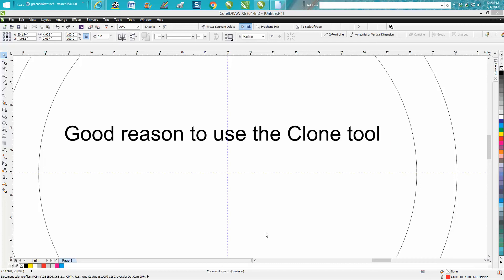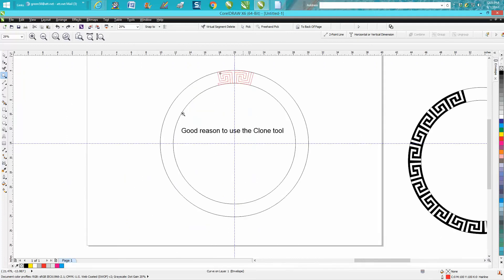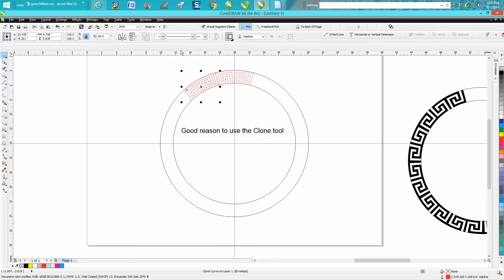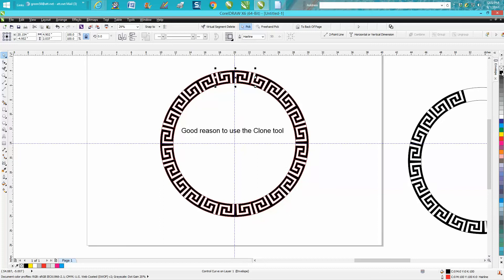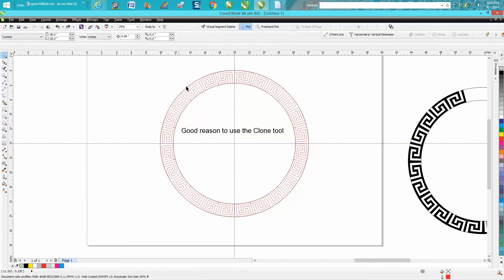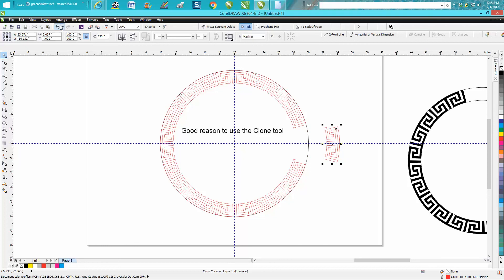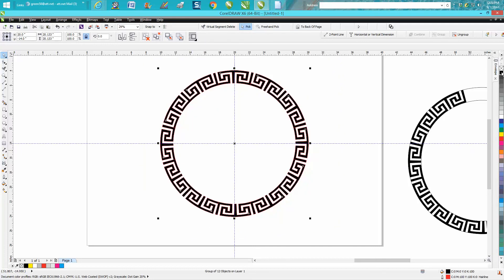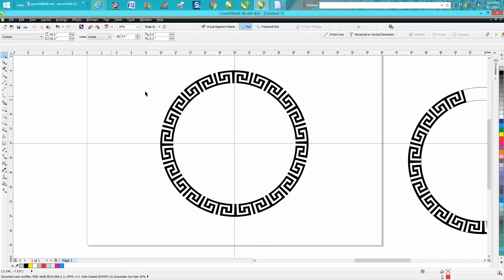Corel Draw Tips & Tricks Clone tool